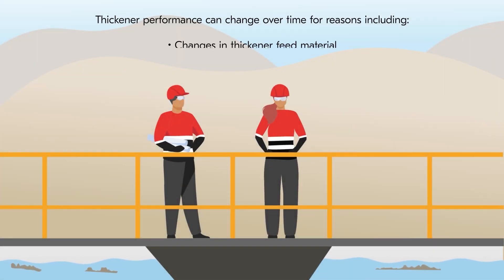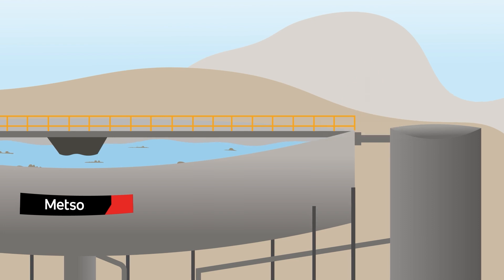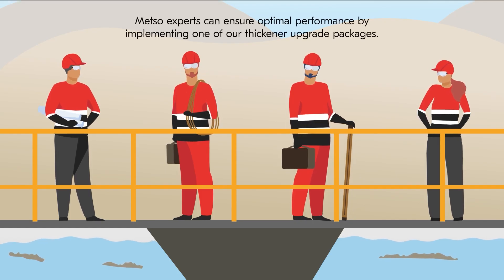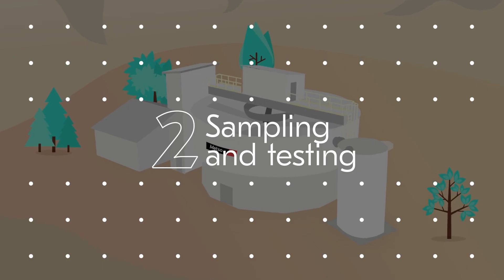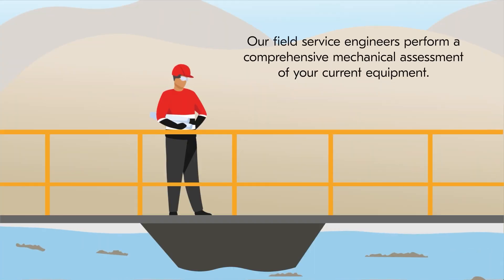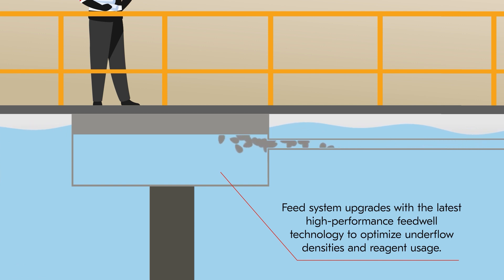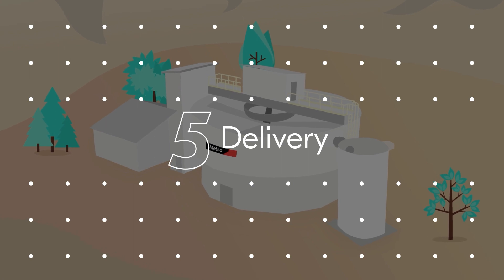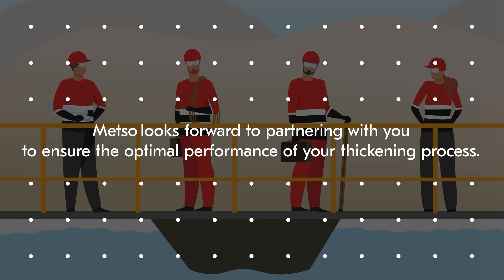Metso Thickener upgrade solutions: Ensuring optimal performance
Demands on thickeners change over time, resulting in challenges to achieving performance targets. Metso experts can ensure optimal thickener performance by implementing one of our thickener upgrade packages.